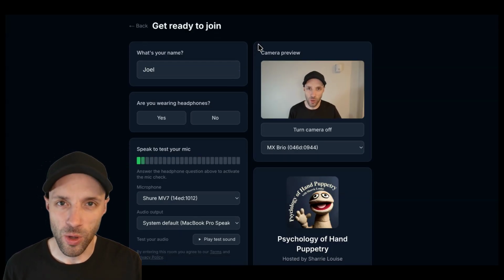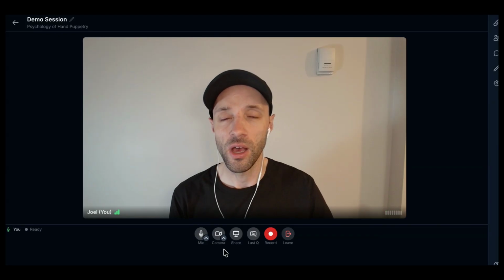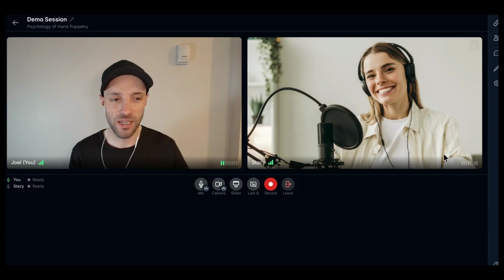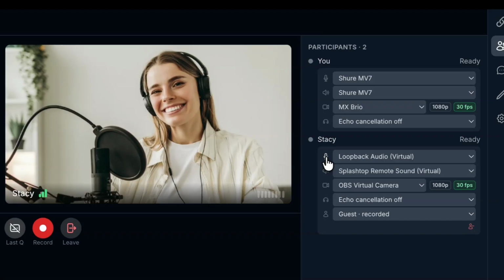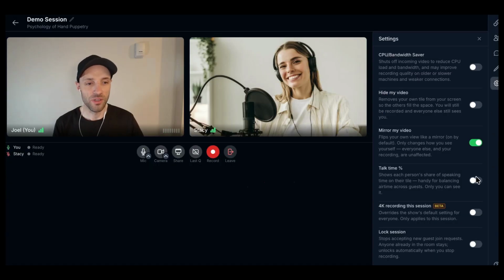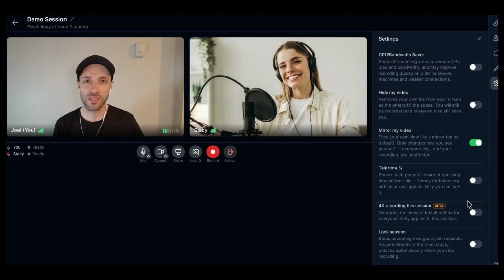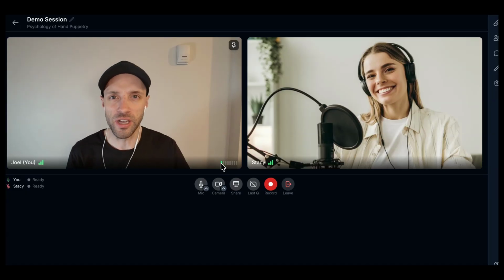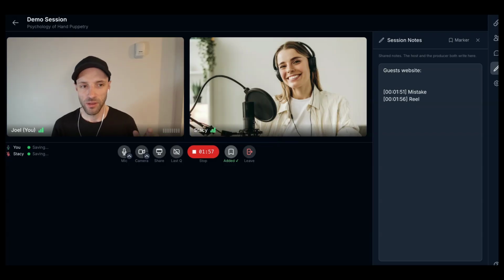How to Record an Interview Podcast Episode in SureTake (Studio Walkthrough)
How to record a podcast interview with one or more guests in SureTake.

0:00 | Opening the Studio
0:27 | Naming Your Session
0:46 | Headphones & Device Setup
2:10 | In-Room Controls Overview
3:32 | Guest Link & Admitting a Guest
4:24 | Participants Panel
5:32 | Chat, Notes & Upload Status
6:03 | Session Settings
8:32 | Monitoring Connection & Audio
9:05 | Starting the Recording
9:44 | Notes & Timestamp Markers
10:36 | Stopping & Uploading Files
11:10 | Leaving the Room